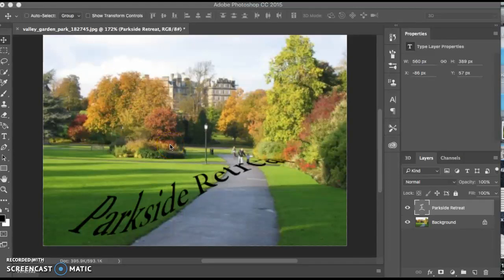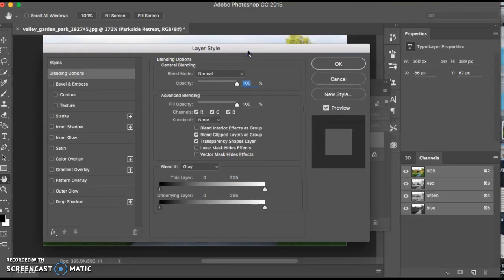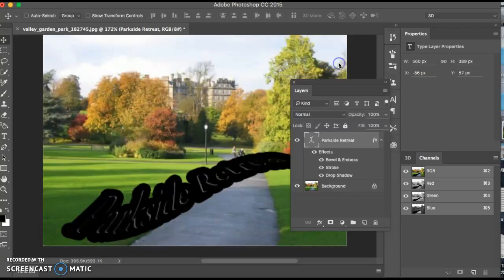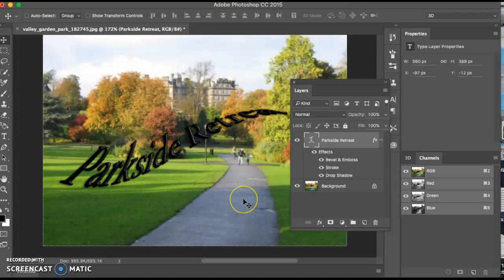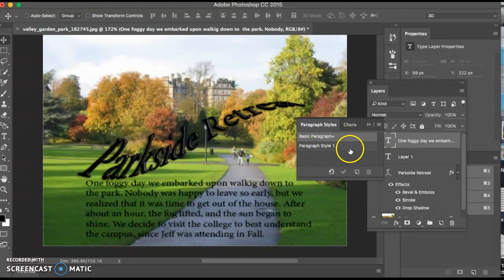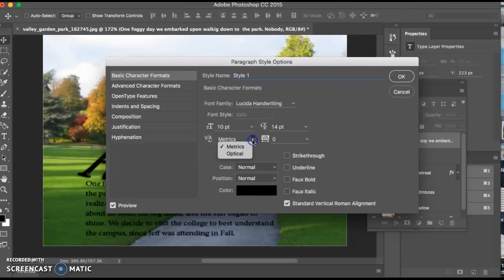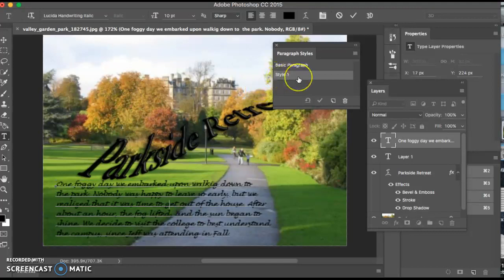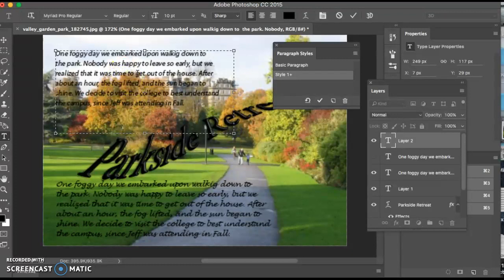How to Add Text Week 3 - 2 of 2